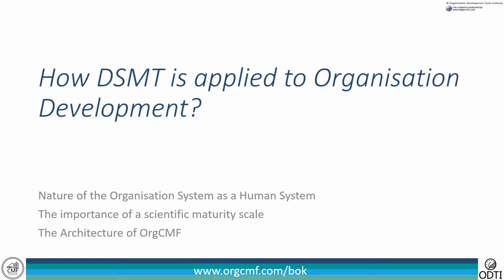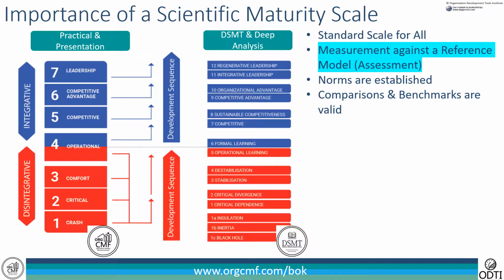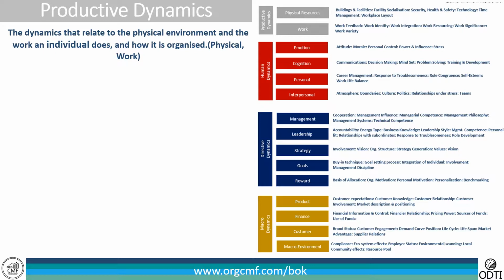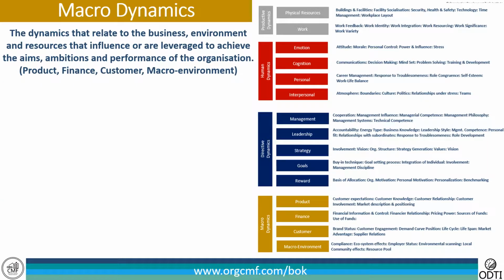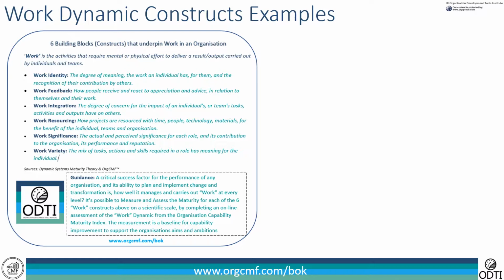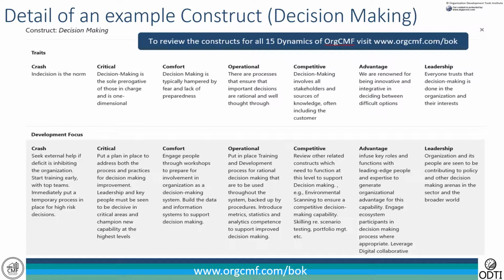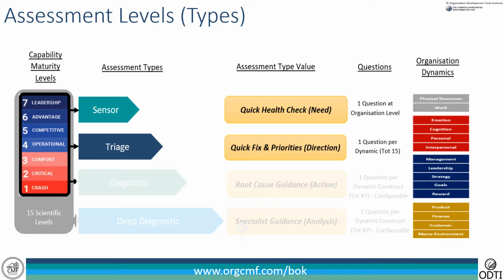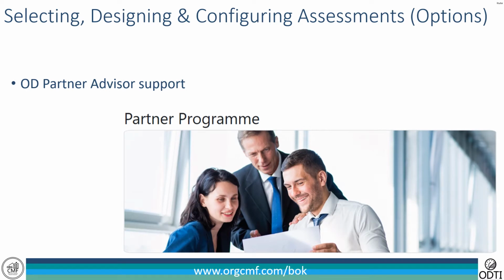OrgCMF Partner Training Module 3 (Beta)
Overview of the Organisation Capability Maturity Framework & Reference Model covering Architecture, Structure, Body of Knowledge, Capability Maturity Assessment and supporting information